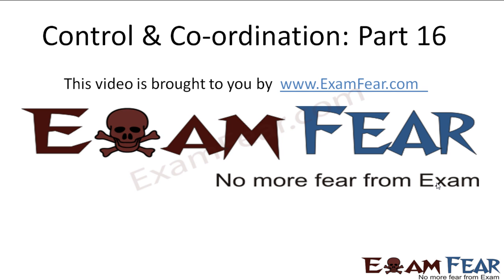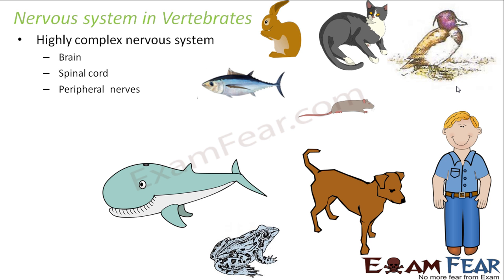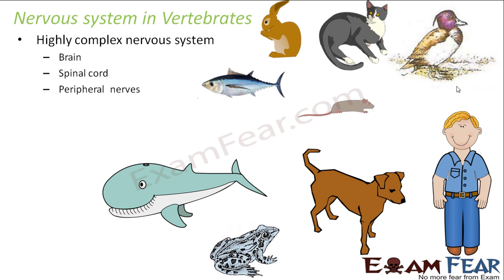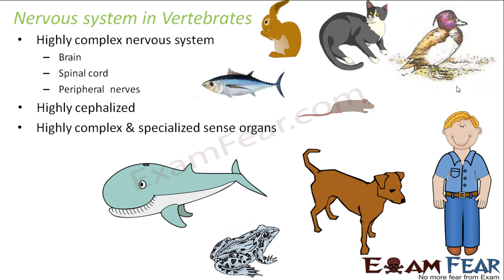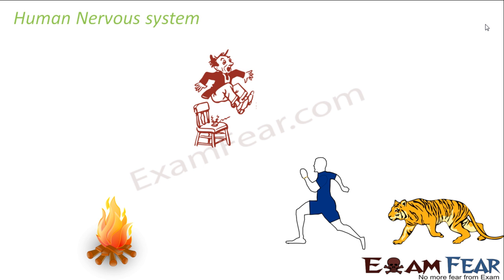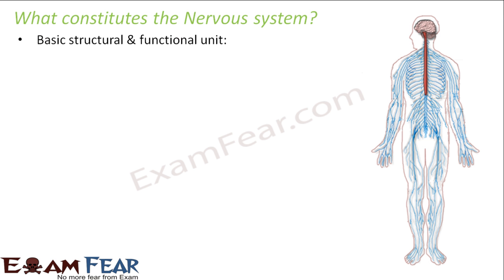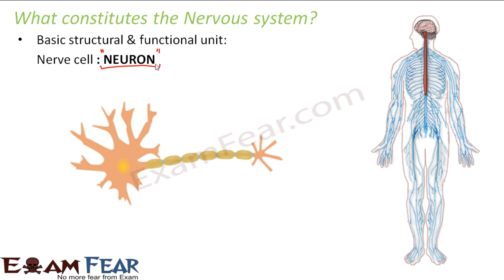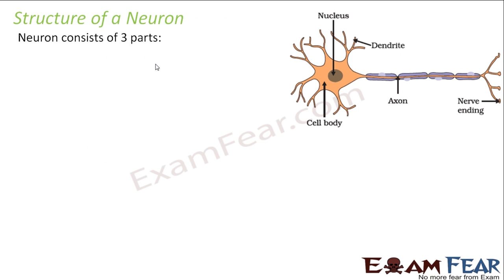Biology Control & Co-ordination part 16 (Nervous system, Structure of neurons) CBSE class 10 X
Biology Control & Co-ordination part 16 (Nervous system: Vertebrata, Human Nervous system, Structure of neurons) CBSE class  10 X